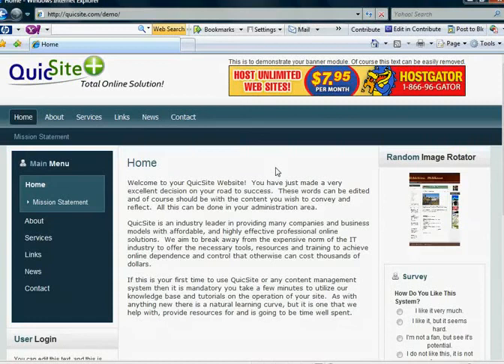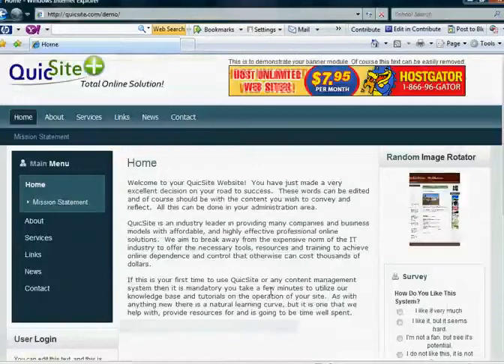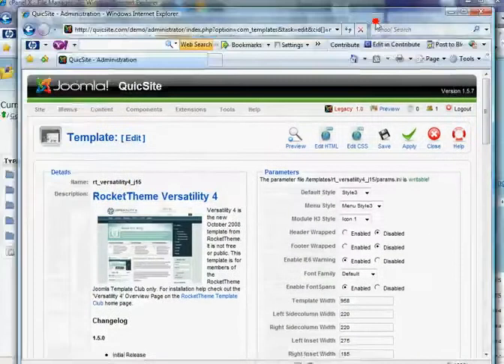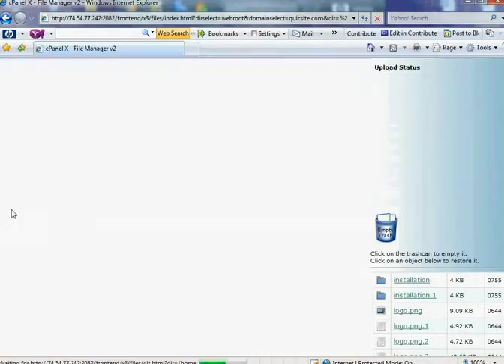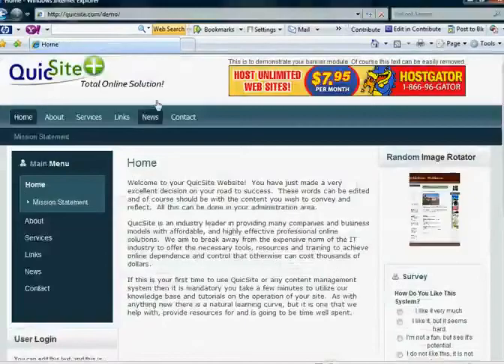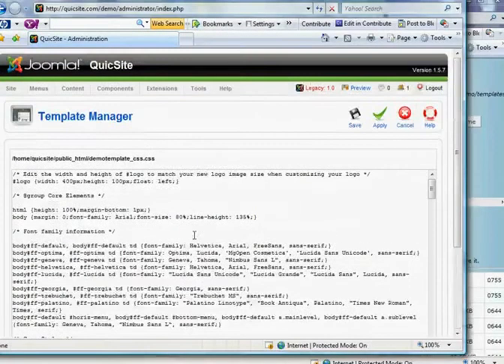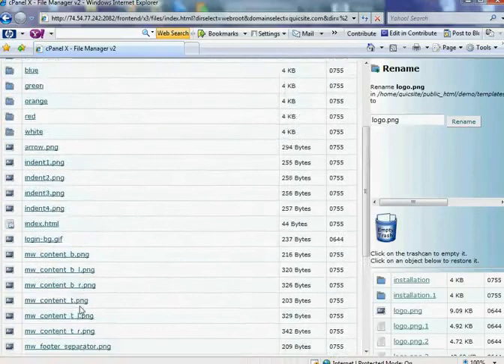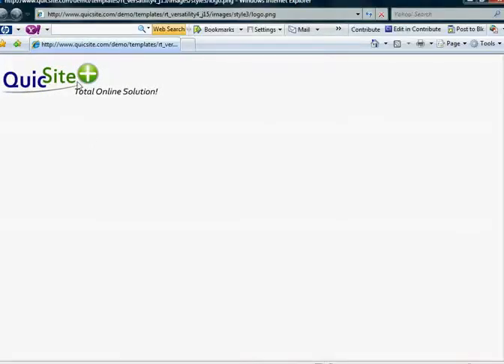014 Changing your Logo